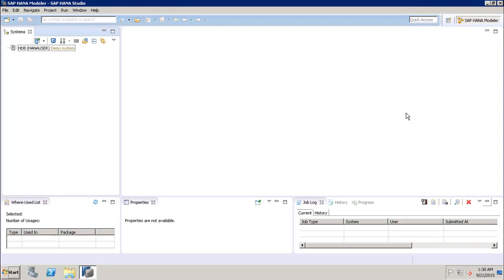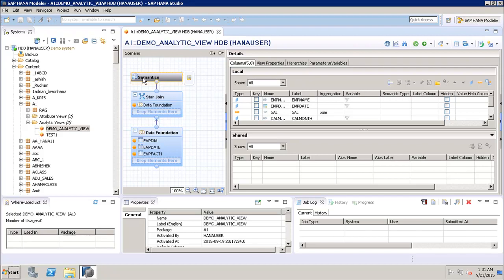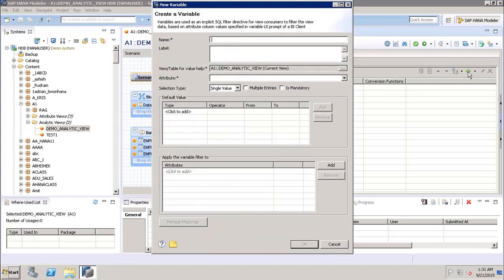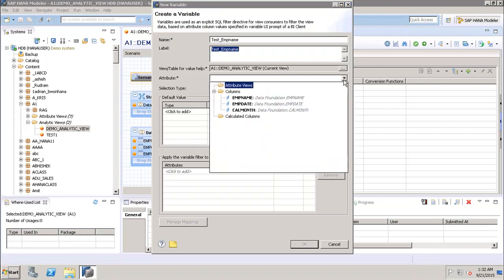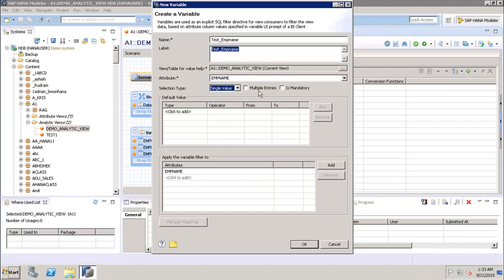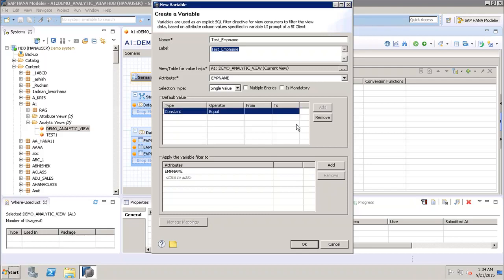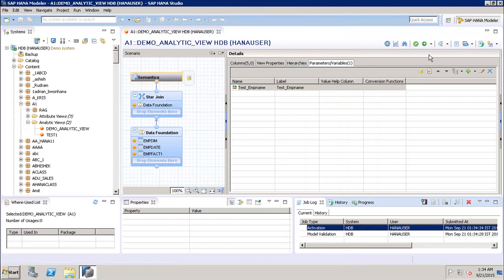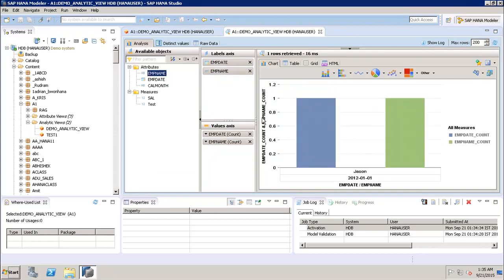SAP HANA - Input Parameter/Variable